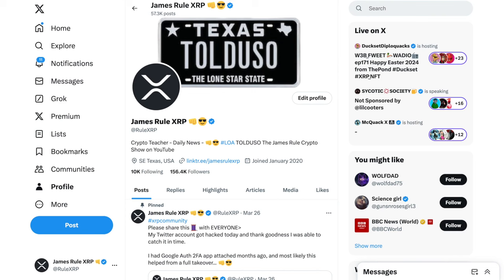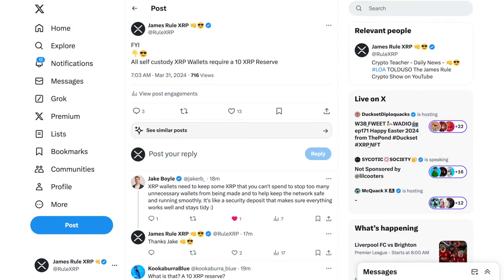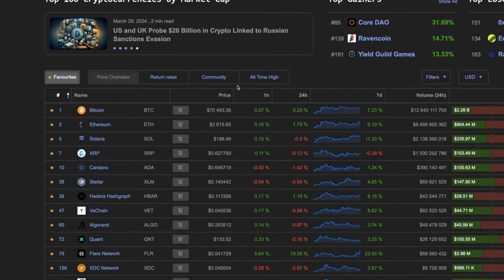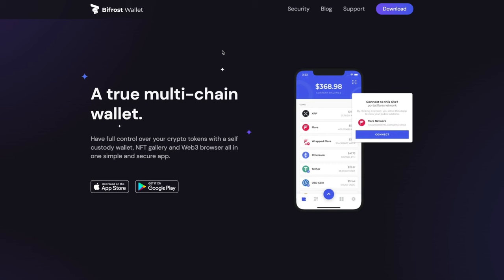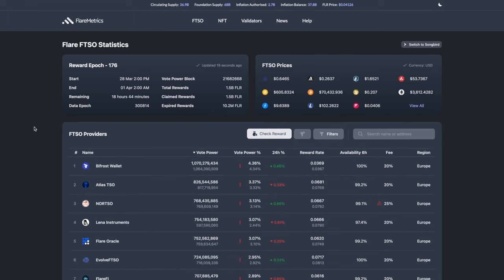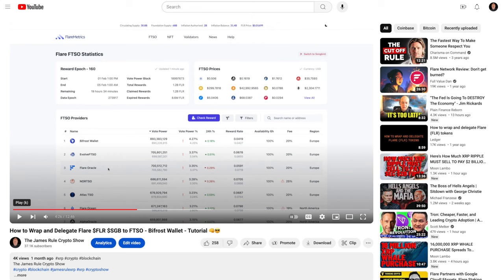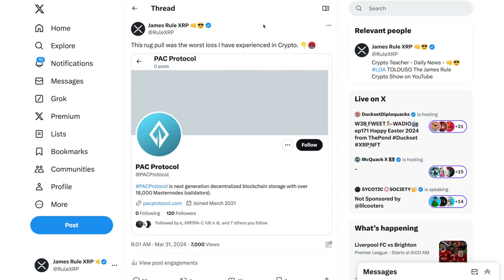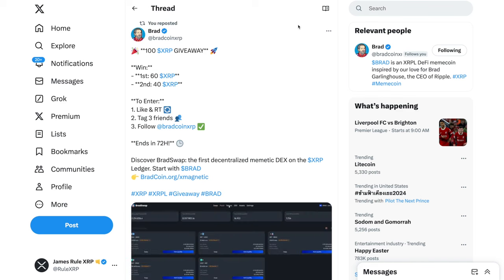THIS $FLR IS ON FIRE!!! Crypto News - Bifrost Wallet - FTSO - Passive Massive Income - BRADCOINXRP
The James Rule Crypto Show

VIDEO LINKS:
ELLIPAL TITAN - The Best Cold Wallet Solution for Crypto: 👊😎

All comments are filtered prior to posting to prevent scammers. Thank you.

Caleb & Brown - Crypto Broker and Liquidity Provider.
Join me at Caleb & Brown to start your crypto investing journey today. Get 100 USDC for free after completing your first trade

Cryptocurrency and Precious Metal IRA's 👊😎
ZERO Monthly Fees!
Request a free call
Open An IRA With iTrustCapital To Grow Your XRP Tax Free

You can purchase XRP at Uphold!!! 👊😎

LINQTO Private Investing
Invest in Unicorns like: Ripple, Uphold and More..

Ledger Nano X and S - Cold Hardware Wallets 👊😎
Keep your crypto safe with a Ledger Hardware Wallet:

🔥D'Cent Crypto Harware Wallet
D'Cent will integrate with Bifrost Wallet soon for smart contracts via Flare Networks and Flare Finance
One Pack Special:

NFT Domains
Stake your fame with a .crypto domain:
Get a yourname.crypto domain and accept all crypto and money payments directly to your crypto domain

Team Captain 4 - JamesRuleXRP
Become an XList Team Member and earn passive income/airdrops
RULEXRPPROMO $10 Off Membership

E-Book Understanding the Crypto Economy: A Full Guide for Beginners about Blockchain, Crypto, Web3, NFTs, DeFi - 10% Code: JAMESRULE

I am not a financial advisor. Please do your research and choose your investments wisely.

Watch out for crypto scams. DO NOT accept emails, texts or social media links.
Companies will not contact you for your information or passwords.

Happy Investing!